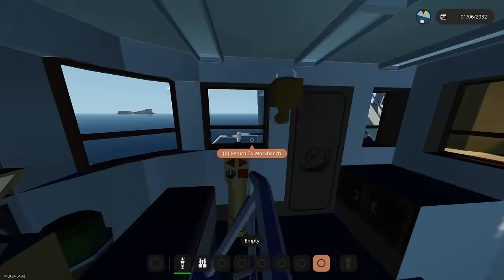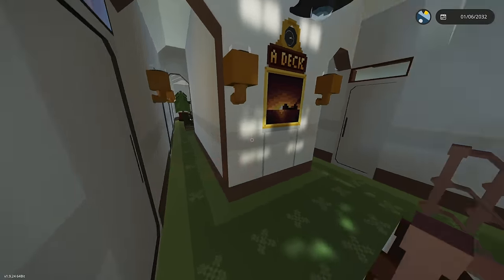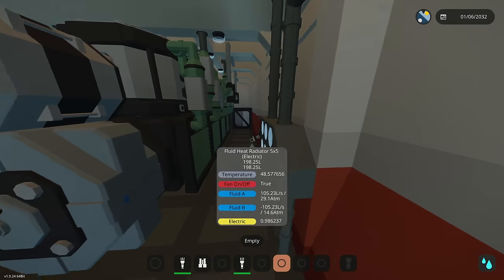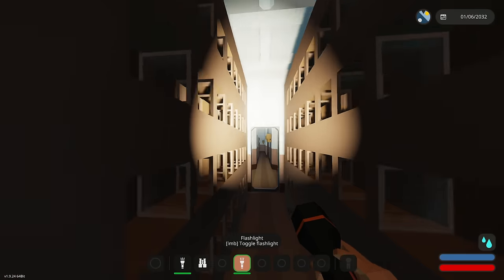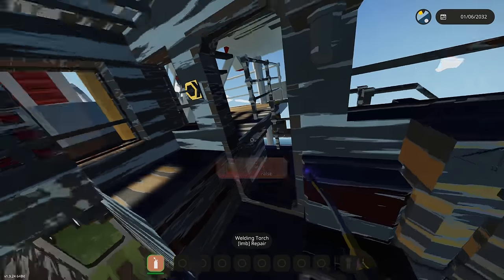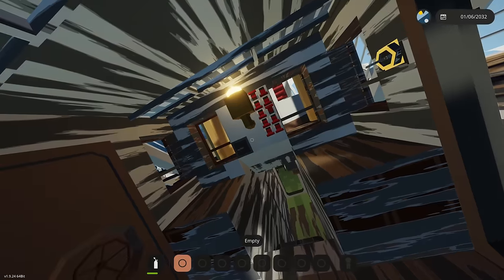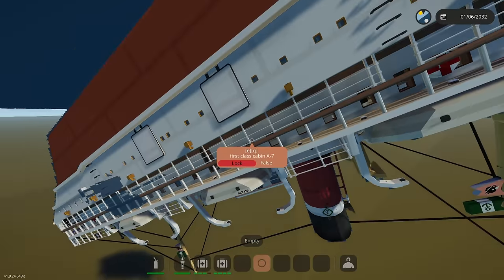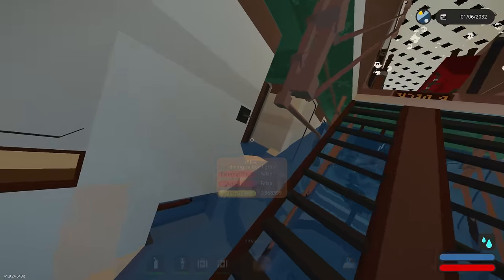Staying INSIDE of a SINKING SHIP CHALLENGE In Stormworks!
I tried staying INSIDE of a sinking ship and surviving even while it his the bottem of the ocean when sharks and krakens surrounded me!